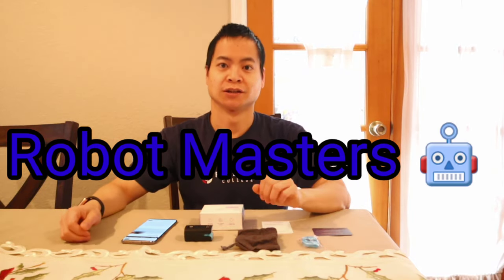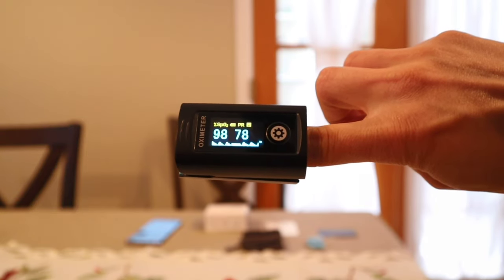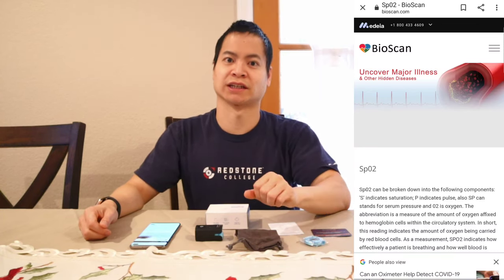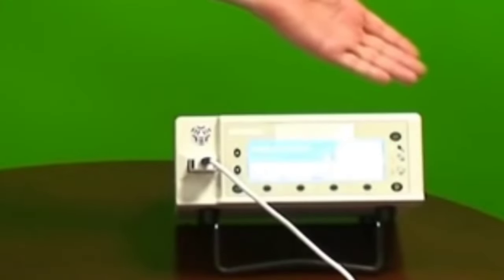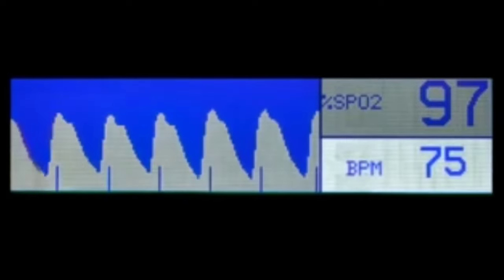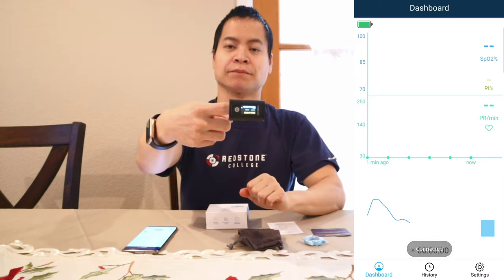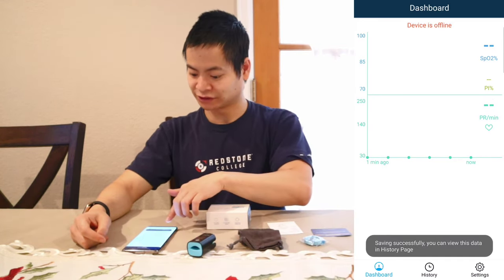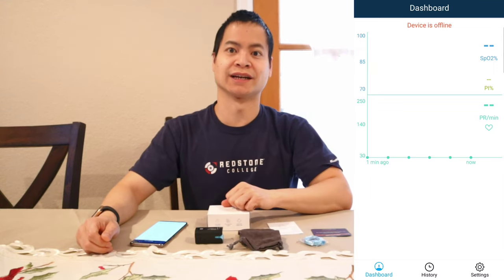Wellue Heart Rate and SP02 Monitor - Faster than a $500 Apple Watch!!!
In this video we are going to take a look at the Wellue Health Heart Rate Monitor and SP02 Blood Oxygen Monitor. Around $30 you can accurately measure your body SP02 and Heart Rate monitor while tracking the measurements using the companion ViHealth App. Works over Bluetooth using either iPhone or and Android Smartphone.